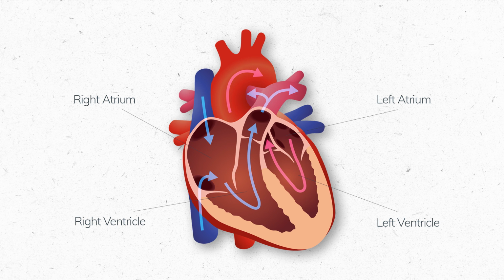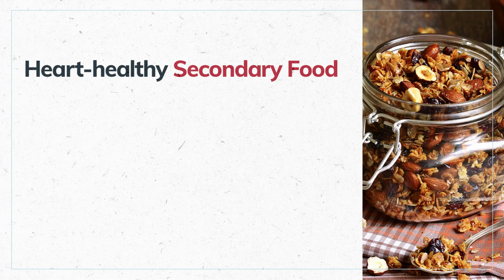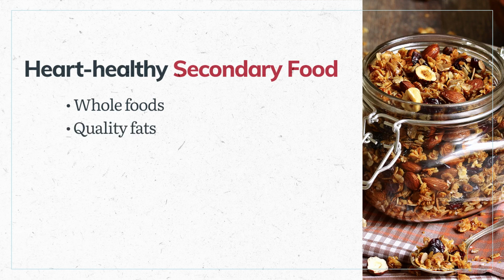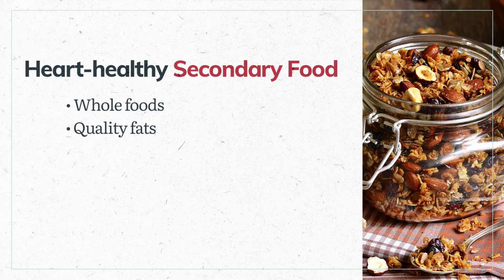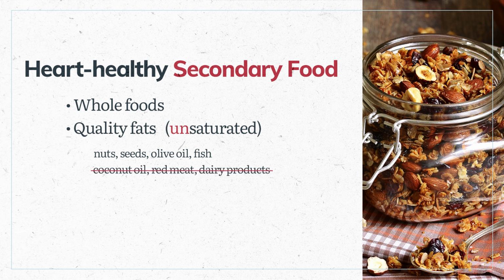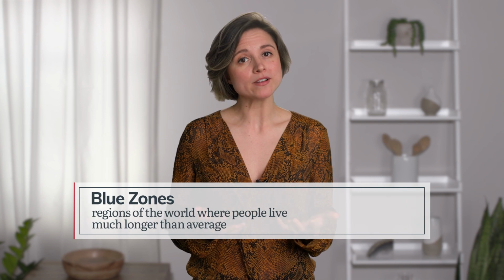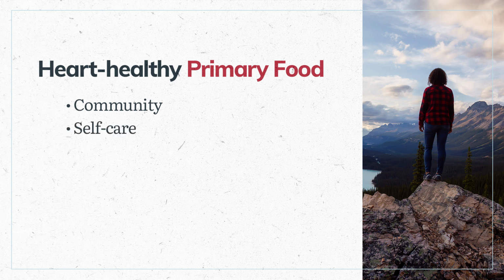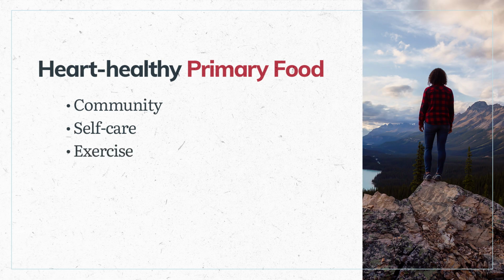WHY Heart Health Matters & HOW to Improve Your Heart Health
The heart is an amazing organ that keeps us alive. Learn how the heart works, why heart health is important and 5 simple ways to keep your heart healthy, and live a longer life from the perspective of a Hhealth Ccoach.

► Chapters
0:00 Heart Health
0:32 Anatomy of Your Heart
1:24 Why Heart Health is Important
1:37 How to Keep Your Heart Healthy
2:33 Whole Foods
3:23 Quality Fats
4:47 Community
5:25 Self-Care
6:09 Exercise

► Companion Articles
How to Attain Optimal Heart Health: Lifestyle Tips from the Blue Zones

► Ever thought about becoming a professional health coach? Explore the IIN Health Coach Training Program Curriculum